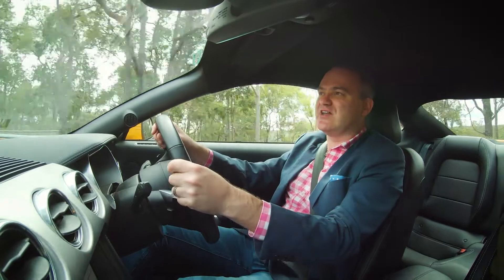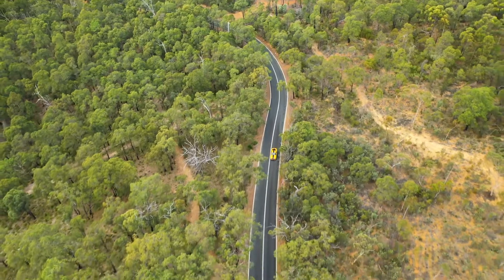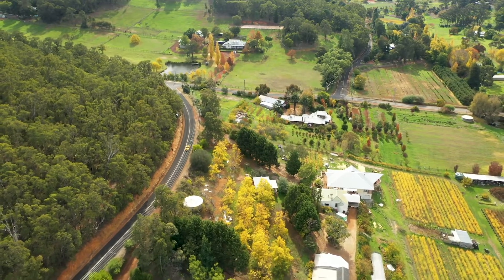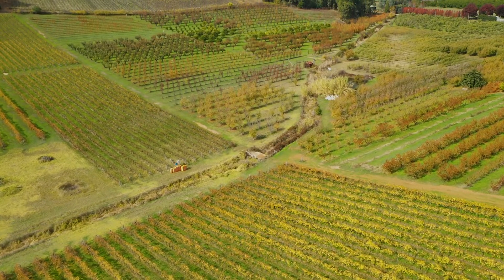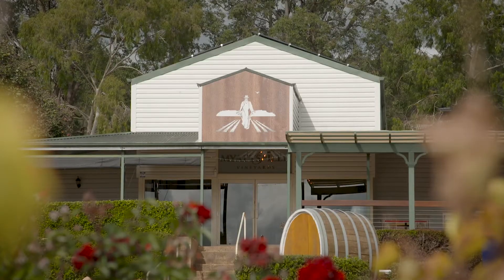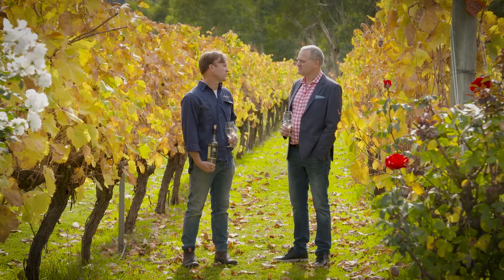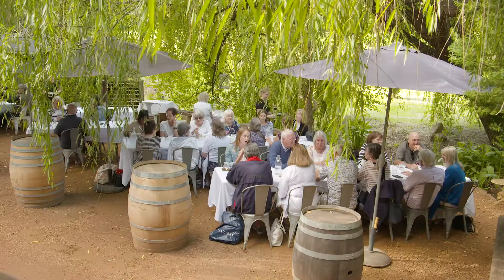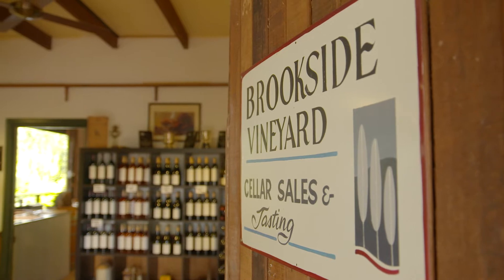Destination WA - Perth Hill’s Road trip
Quentin takes us on a road trip through the Perth Hills and discovers a different perspective on the Perth experience.